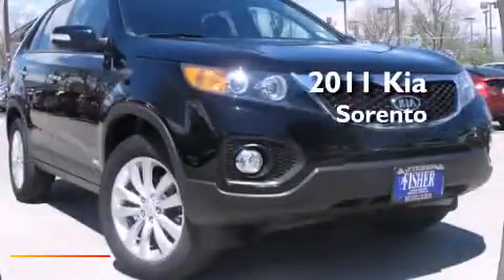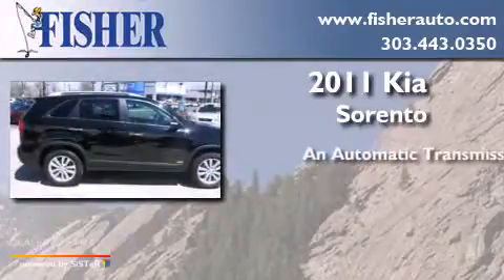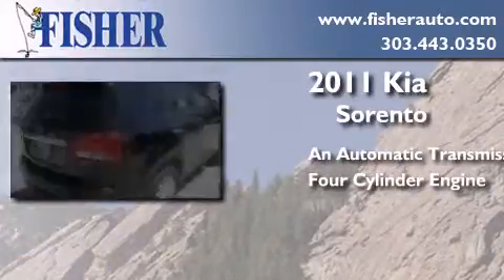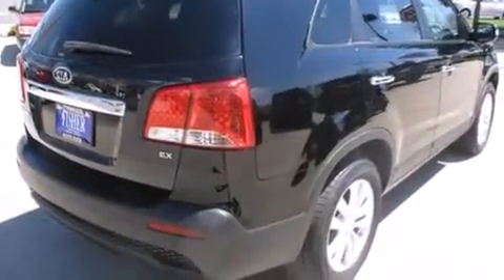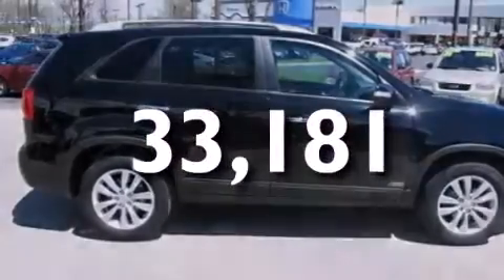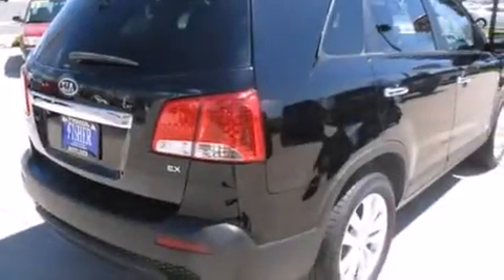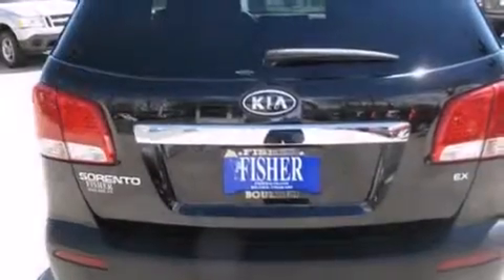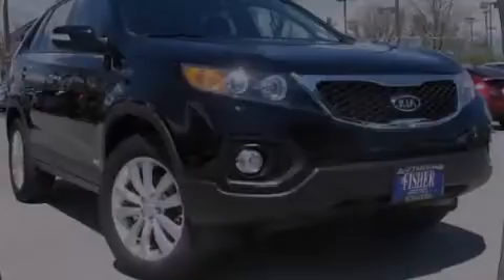2011 Kia Sorento Lafayette CO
We've been honored to serve the Boulder CO area , we promise that your experience at our dealership will exceed your expectations ! Year : 2011 Make : Kia Model : Sorento Engine : 4, , Trans . : automatic Exterior : eb Miles : 33,181 Interior : va Stock : 141830A Fisher Auto Arapahoe Dr Boulder , CO 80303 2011 Kia Sorento Boulder CO